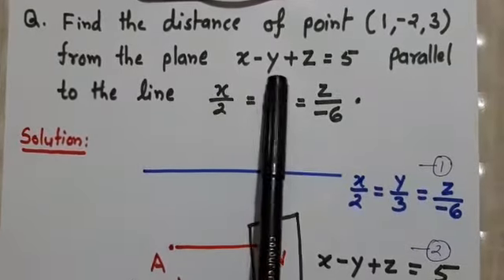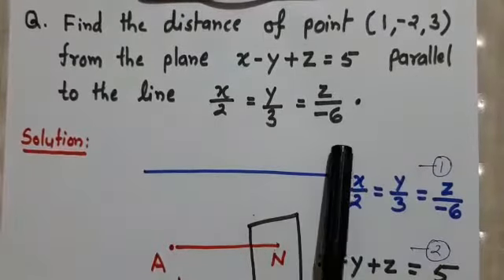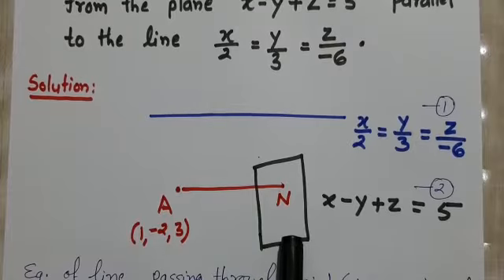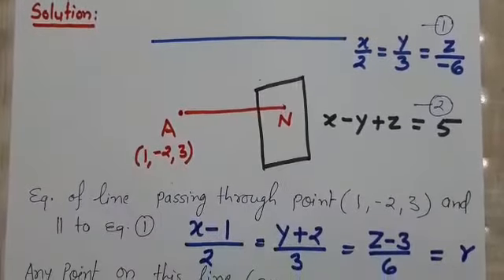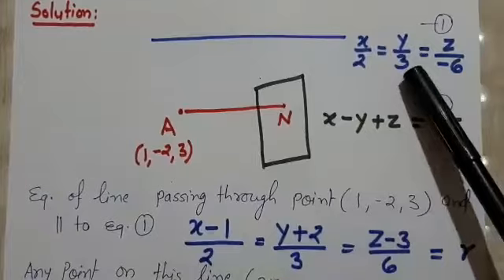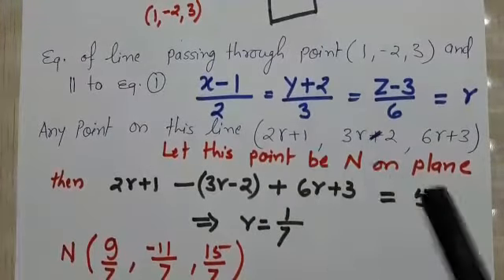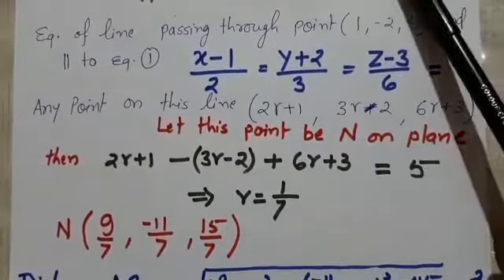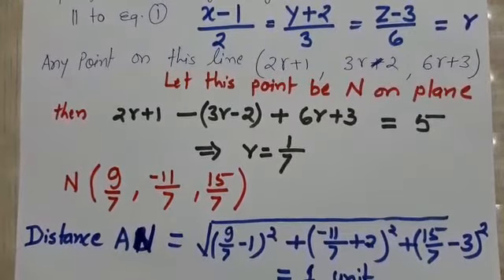12th 3D by DBGUPTA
Video from Deen Bandhu Gupta